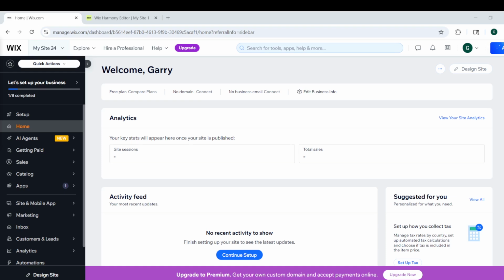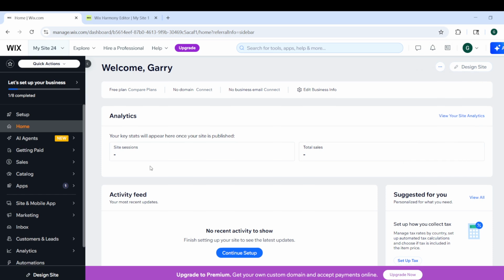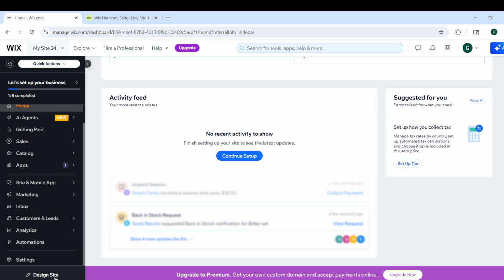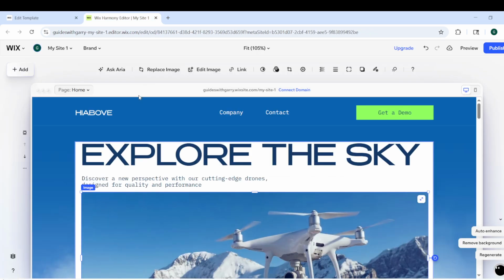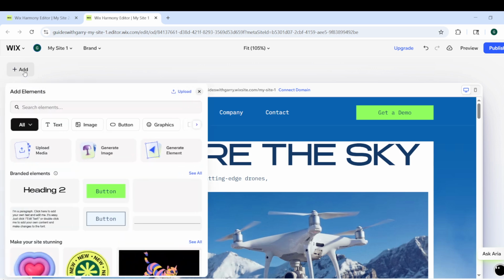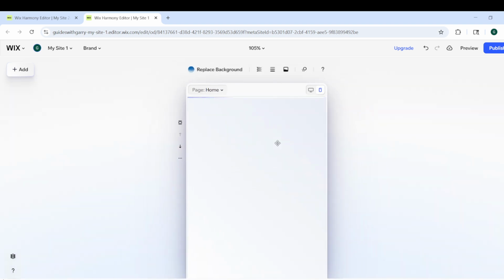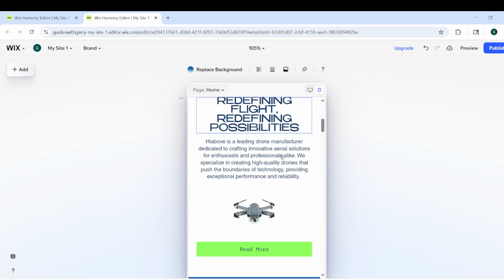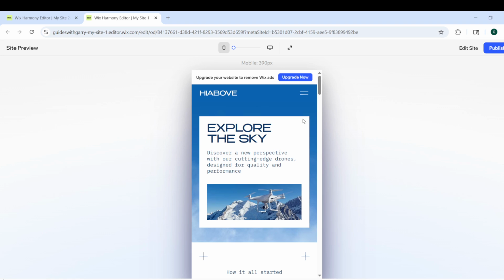How To Build A Wix Website On A Blank Template [2026 Guide]